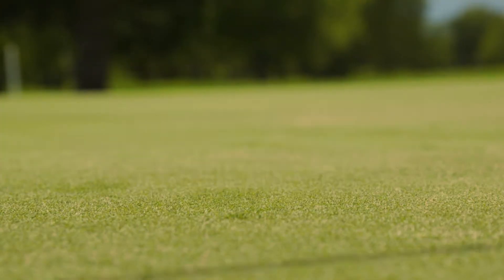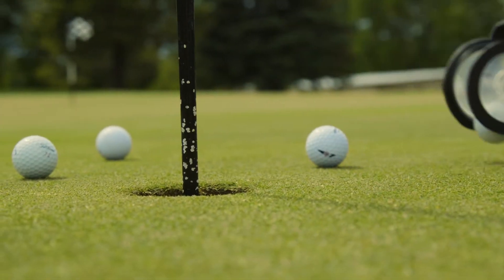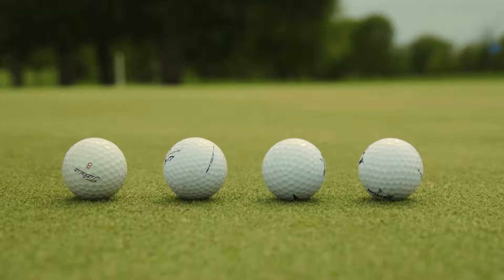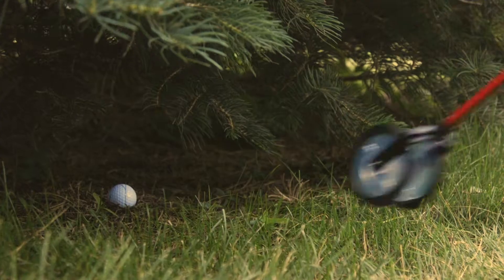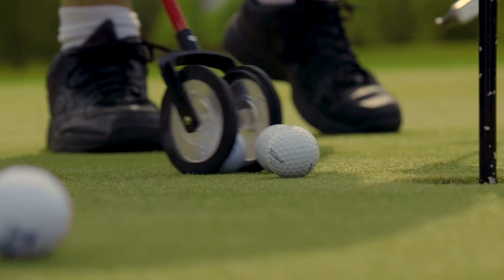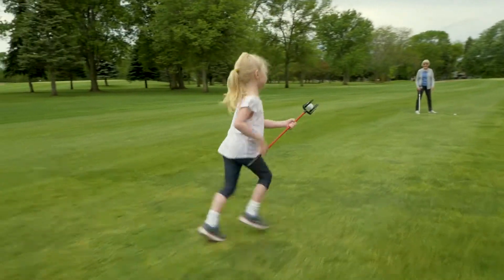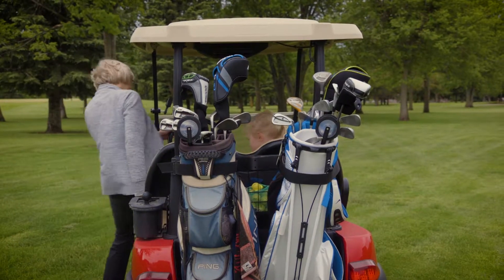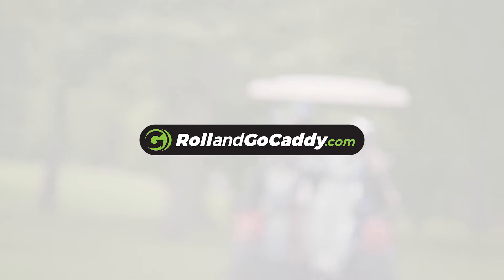Introducing the Roll & Go Caddy